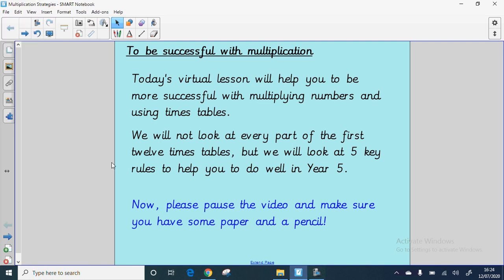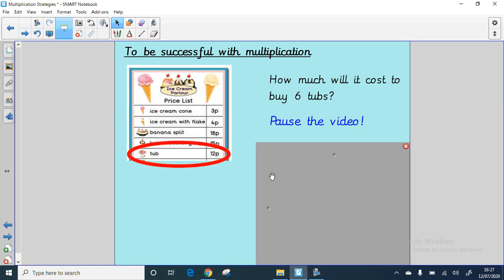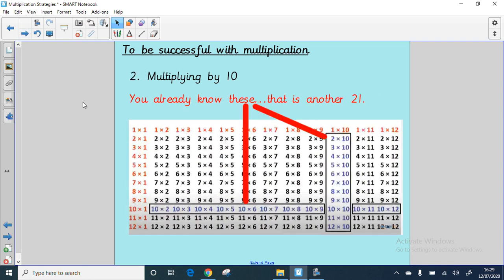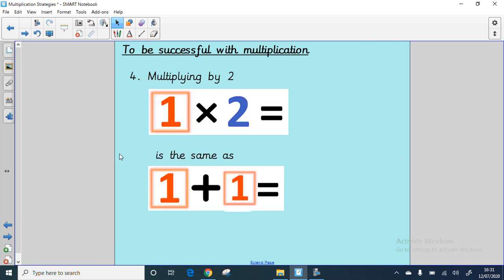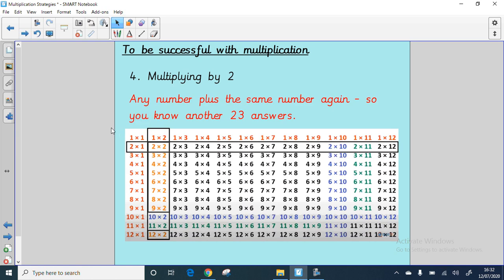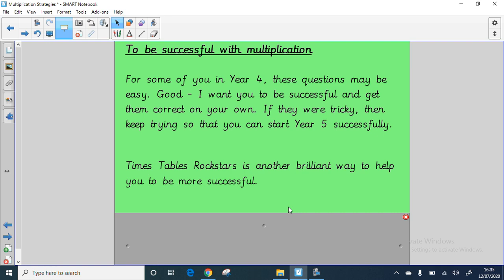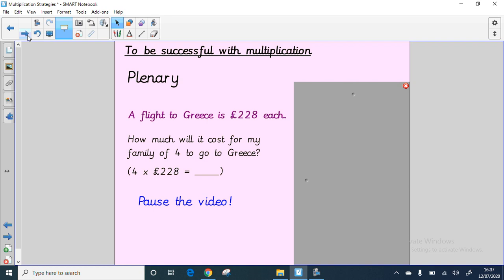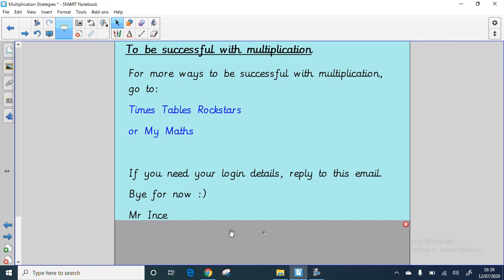Times tables for 4 to 10 year olds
Helping  children to be more confident with times tables and multiplication